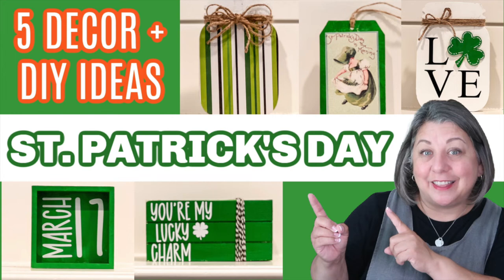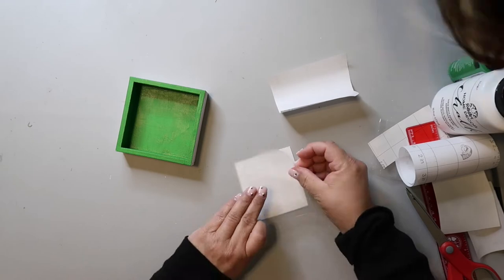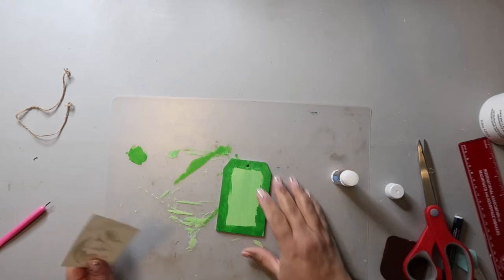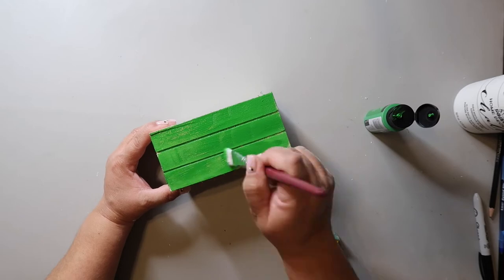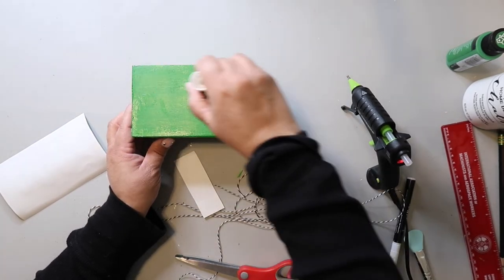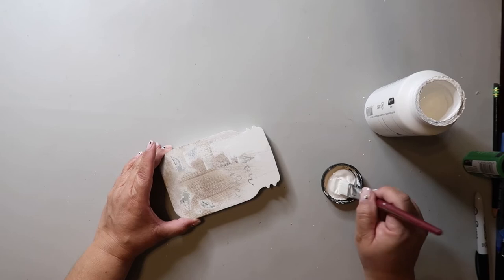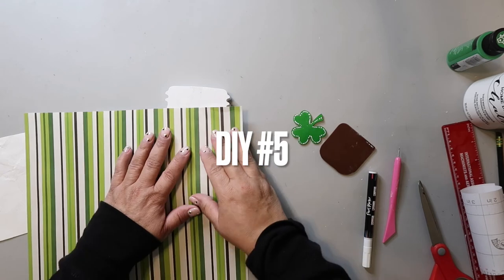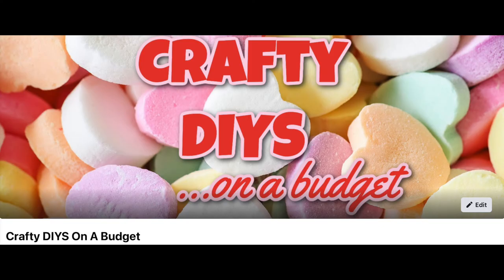5 AMAZING St. Patrick's Day Decor + DIY Ideas | 4th Friday | Our Gray House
If you are looking for quick and easy St. Patrick's Day decor / DIY ideas, you are in the right place.  I'm sharing 5 budget friendly DIYS in todays video.  This is part of my 4th Friday open playlist and is co-hosted by:

budget DIYS, budget home decor